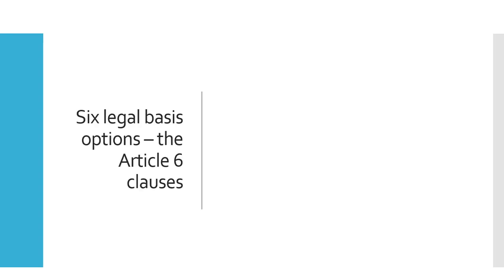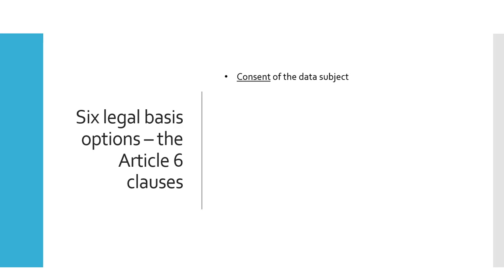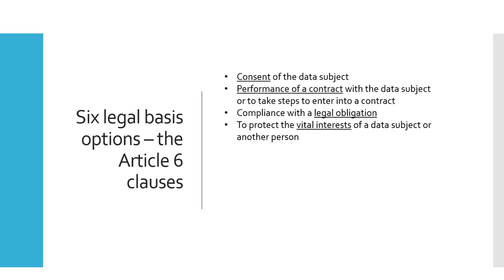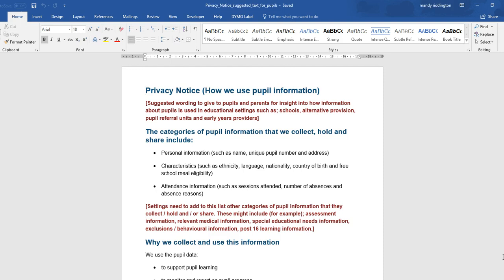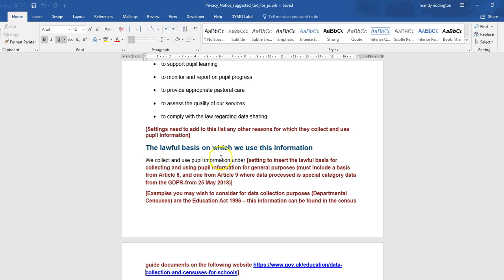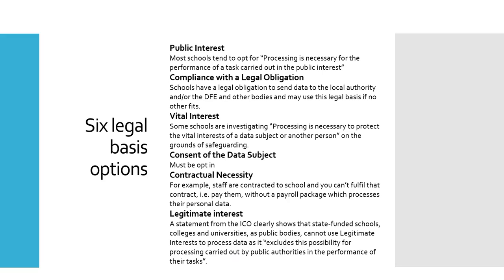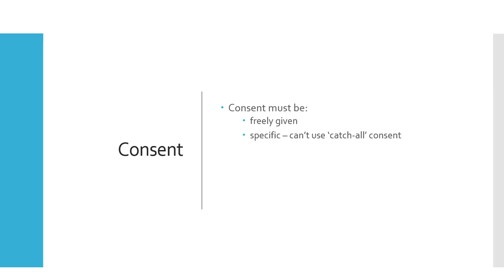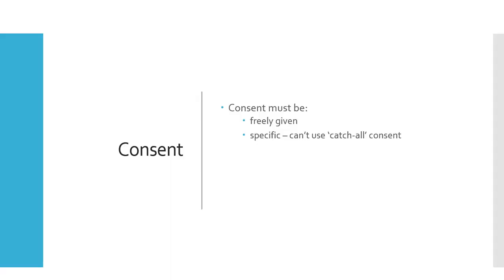GDPR Lawful basis